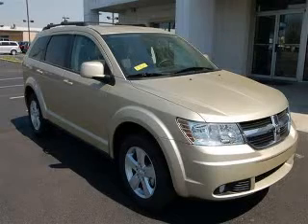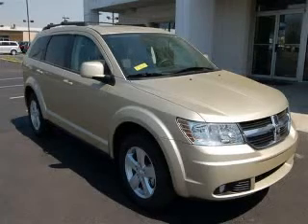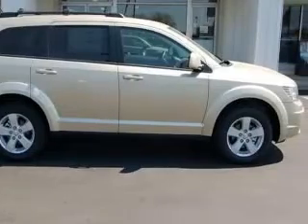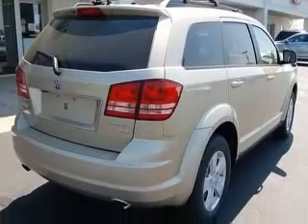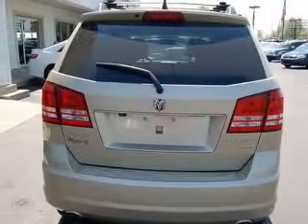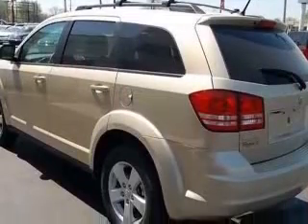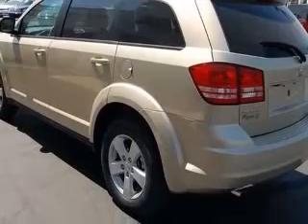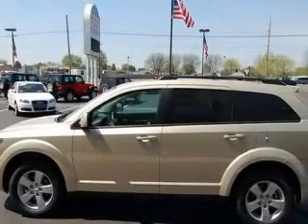2010 Dodge Journey Franklin IN Fletcher Chrysler Dodge Jeep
2010 Dodge Journey SXT
Engine: 3.5L V6
Trans: Automatic 6-Speed
Color: White Gold Clearcoat